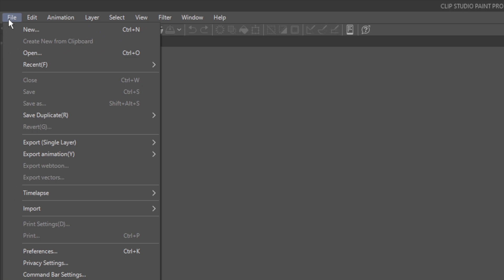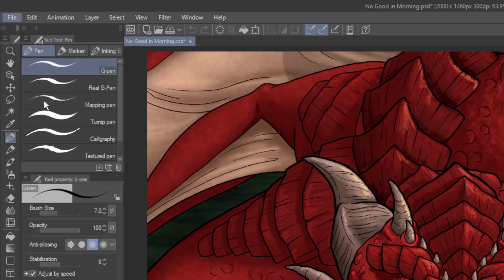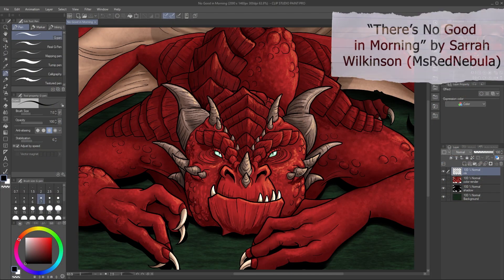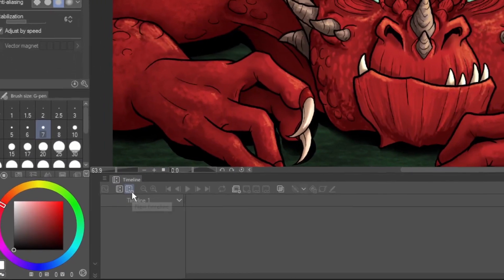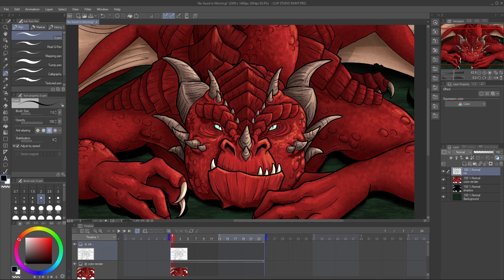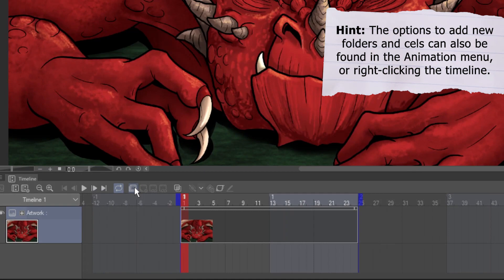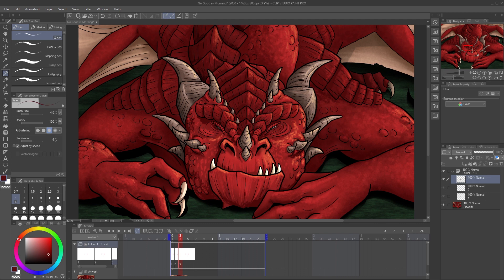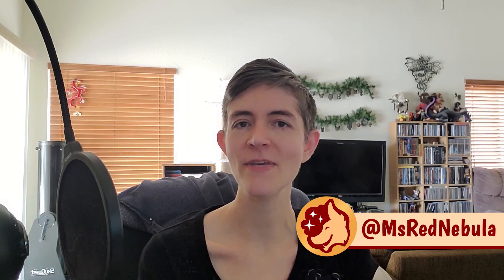Add Animation to Existing Art in Clip Studio Paint - Quick Tip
This quick tutorial will show you how to add an animation timeline, frames, and cels to your existing art in the program Clip Studio Paint. I'll show you how to animate over the top of your art piece, and demonstrate by adding an eye blink to my grumpy old red dragon illustration. This is just a quick tip, but I'll have more how-to videos up very soon showing different animated effects you can add!

Note: Tutorial was made with Clip Studio Paint Pro version 1.13, but still works fine in version 2.0!